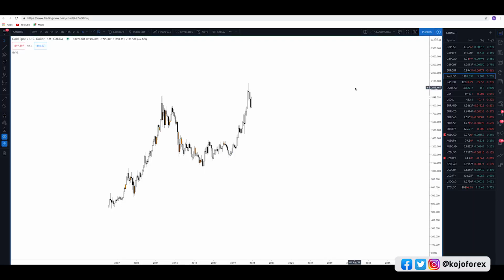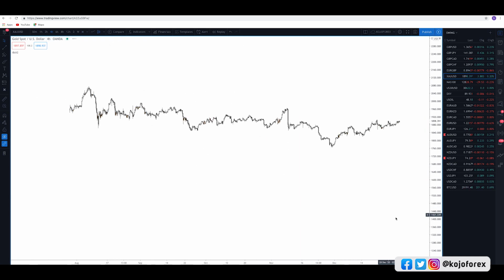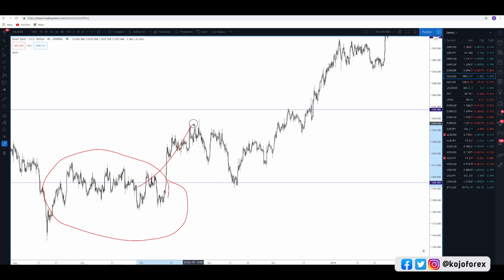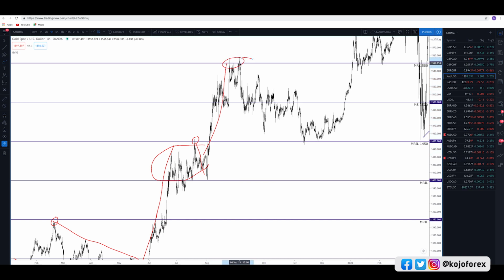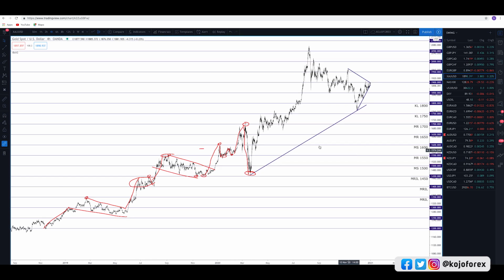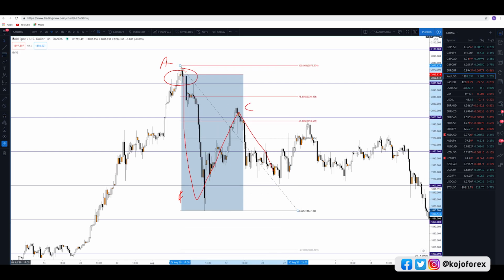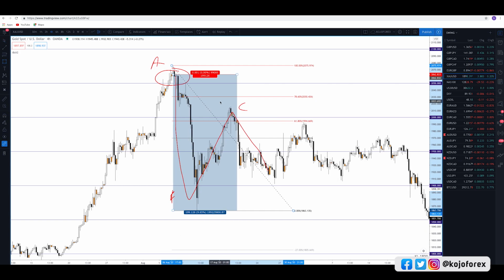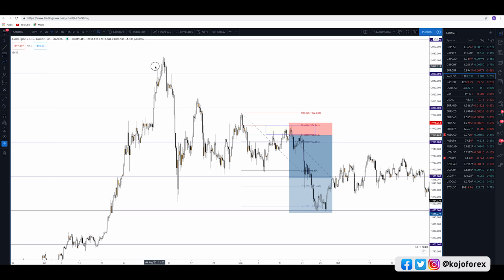How To Trade Gold (XAUUSD).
In this video, I show you guys exactly how i analyze and trade Gold like the banks do. This video contains deep information that is only privy to my Students but for the purpose of the community i am building in the youtube space, i decided to drop this Gem here for you guys. Enjoy and digest it.

EQUIPMENT
Monitor: Acer LCD (24 inches)
Laptop: MacBook Pro (Touch Bar)
Camera: Canon 90D, Sony a6400, Canon G7X Mark II, Galaxy S20 Ultra, Iphone 11 Pro Max